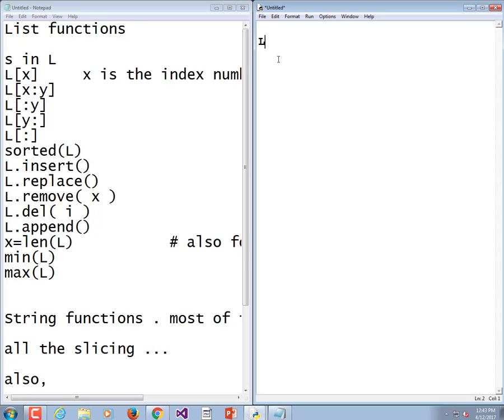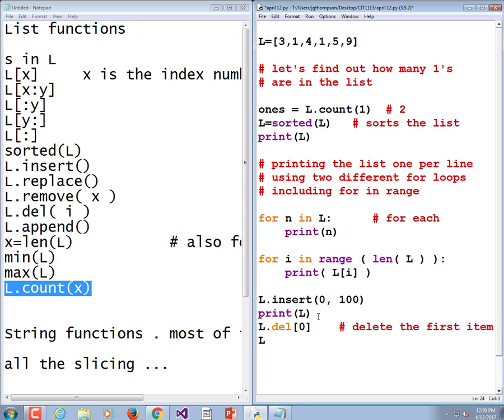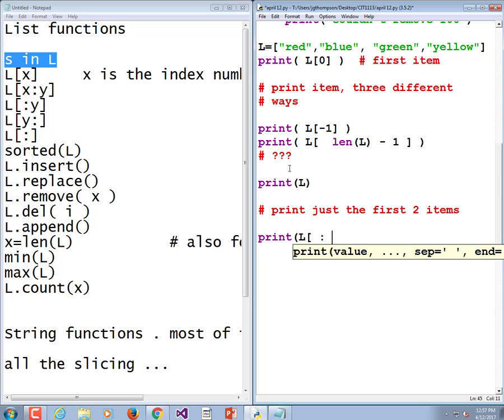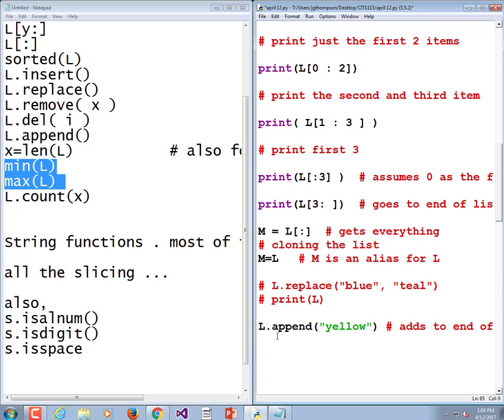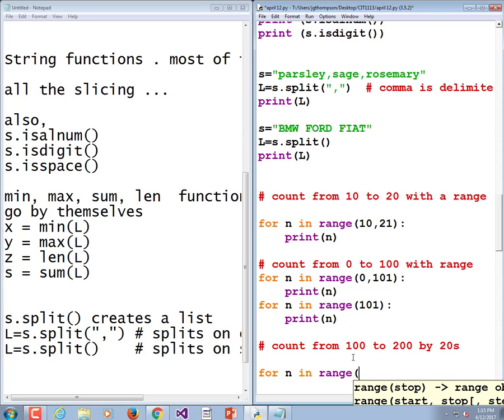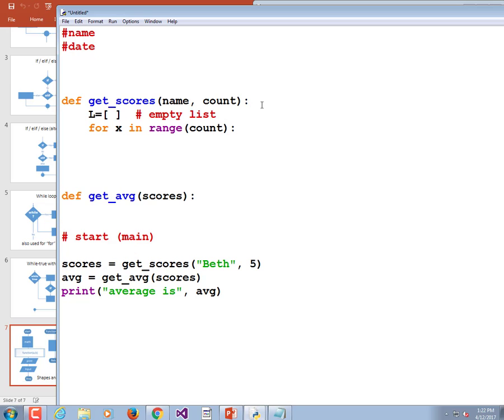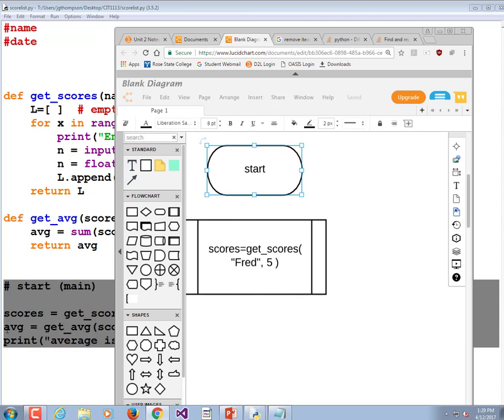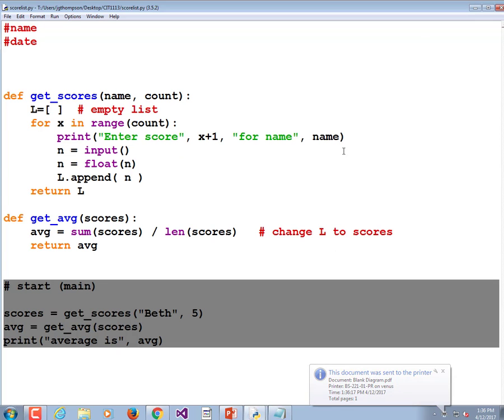CIT1113-2071 April 12 2017 (review, scores program, flowchart)